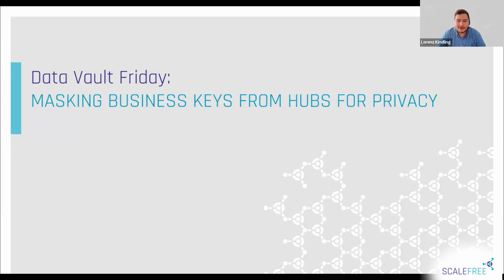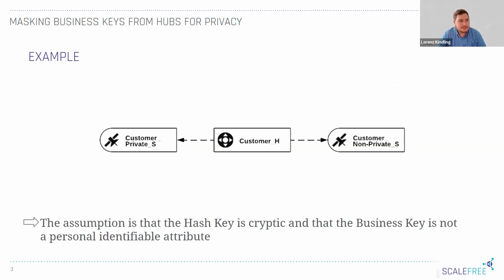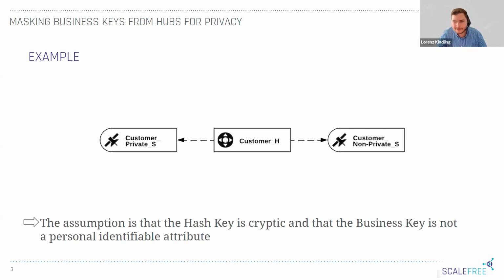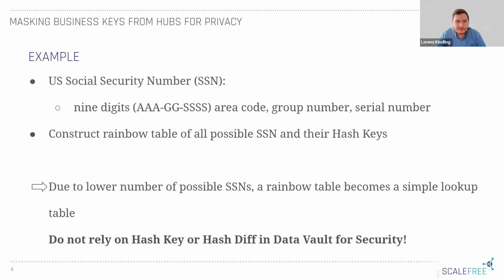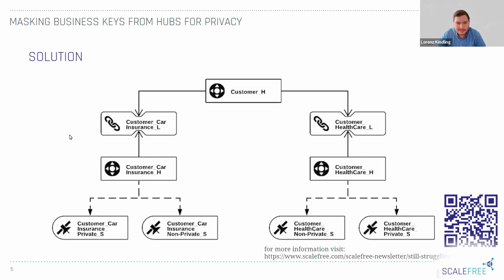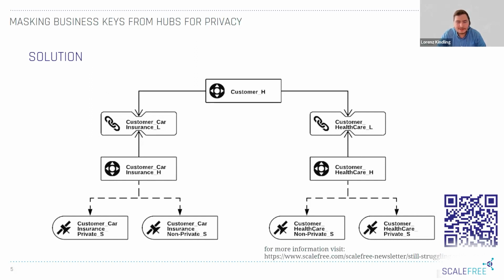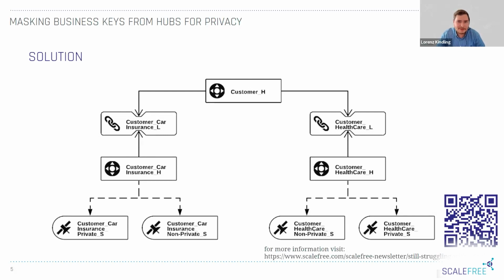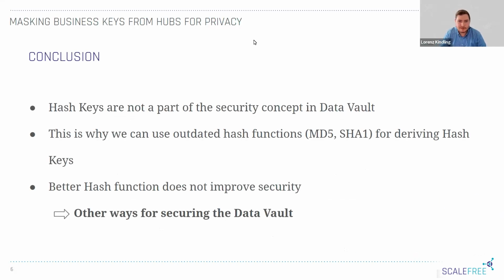Masking Business Keys from Hubs for Privacy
In our ongoing series, our BI Consultant Lorenz Kindling discusses a question from the audience:

Quote: "How to mask business keys from Hubs in a GDPR-compliant way?"